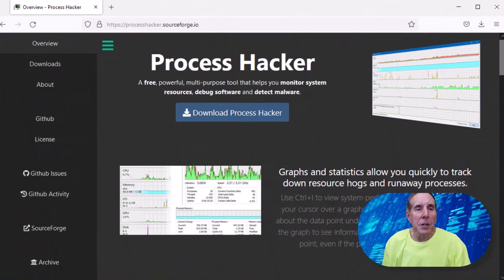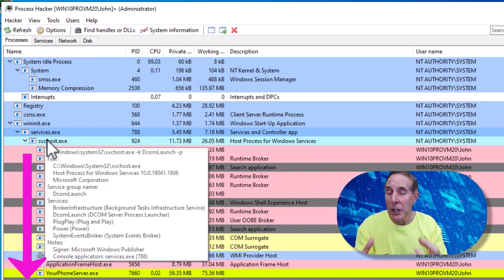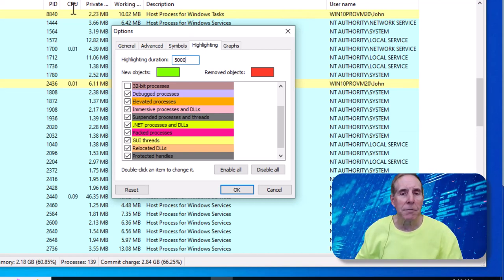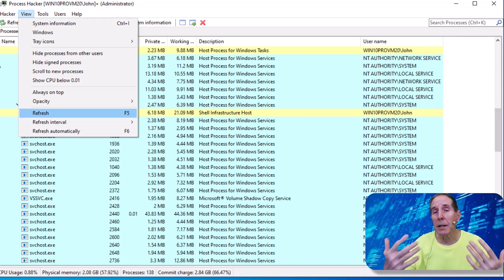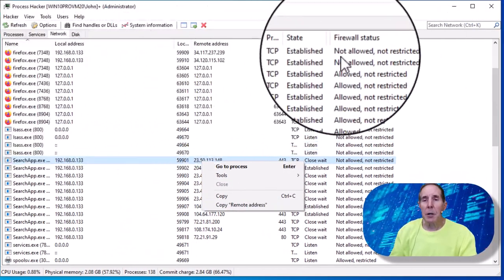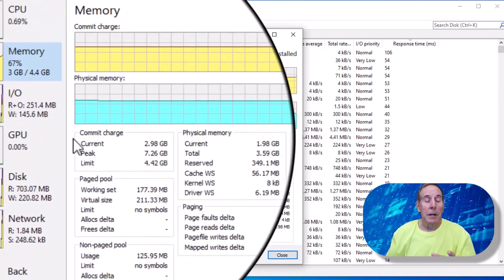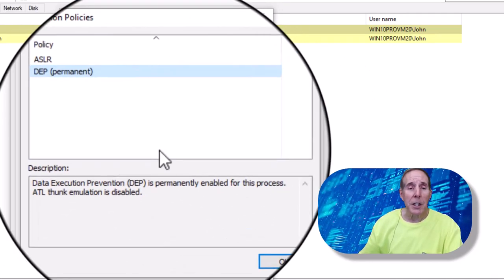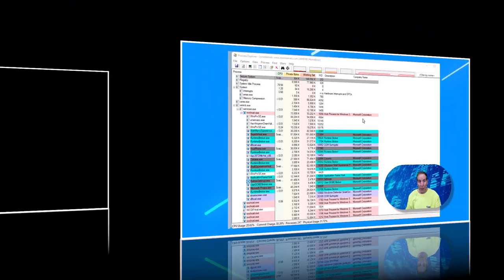Process Hacker Essentials: Empowering IT Pros for Troubleshooting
Process Hacker is an effective user-mode software replacement for Task Manager.   Powerful and detailed information on processes, threads, and metrics on a large variety of operating system indicators.  A comprehensive system information graphic tool exposing CPU, Memory, Network, and Disk components.   Search capabilities in the dashboard allow filtering of items to view and research.   Comes in both portable app and installable forms.   Supports x86 and x64 bit Windows and has legacy software for XP and Vista.

PowerPoints in *.pptx format:
Slide Deck in PDF:
Video Notes in *.docx: